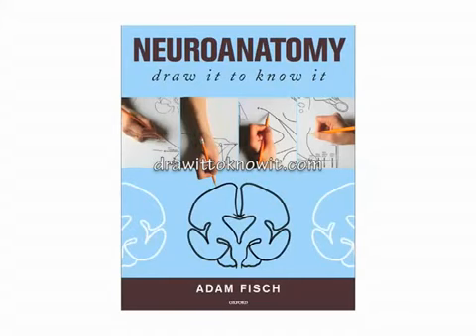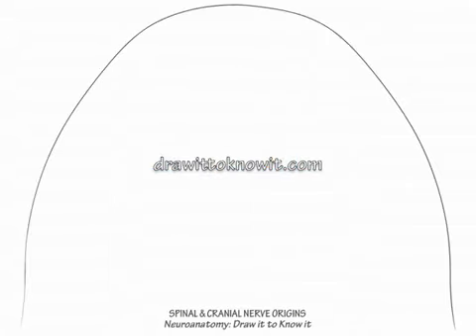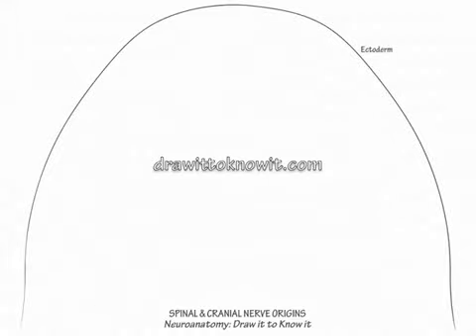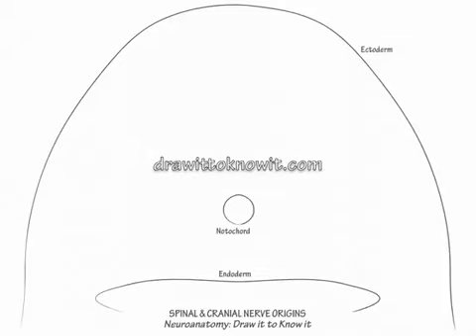Spinal and Cranial Nerve Origins Draw it to Know it Neuroanatomy Tutorial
Dibújelo y Aprenda
Médula espinal
Origen de los nervios espinales y craneales